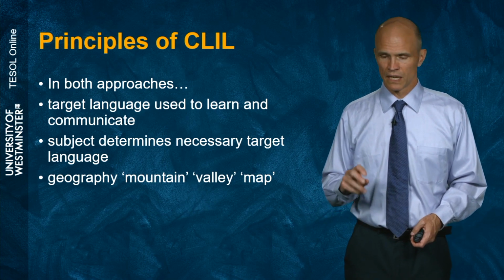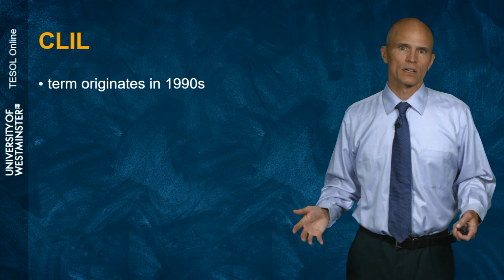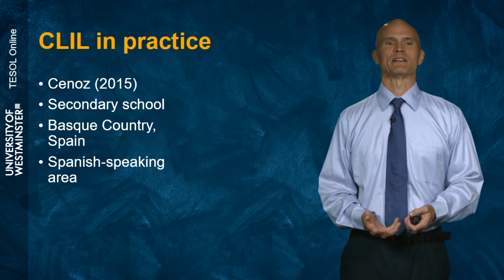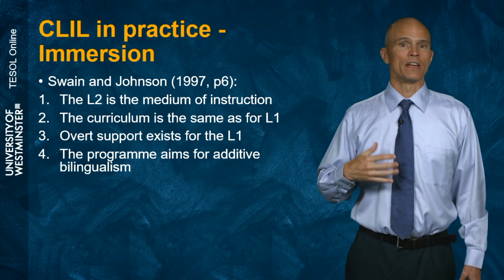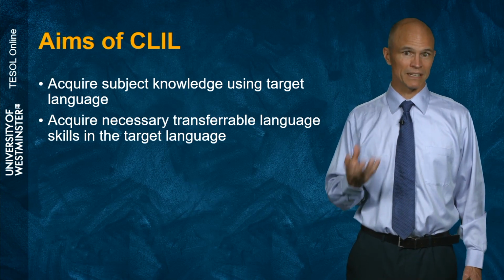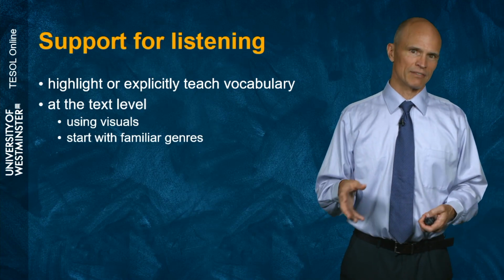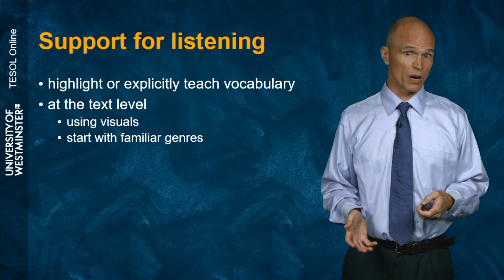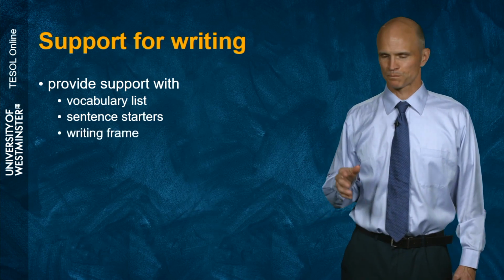Teaching content and language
An explanation of teaching language by using content.